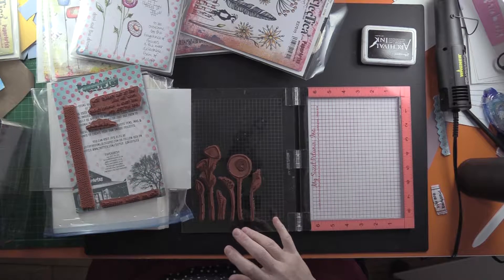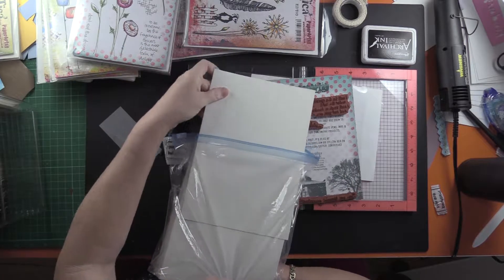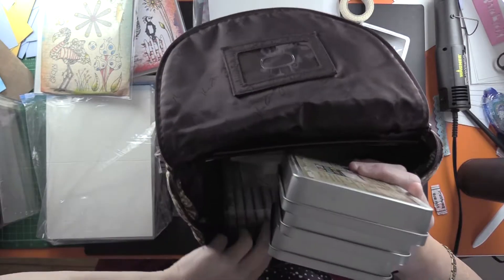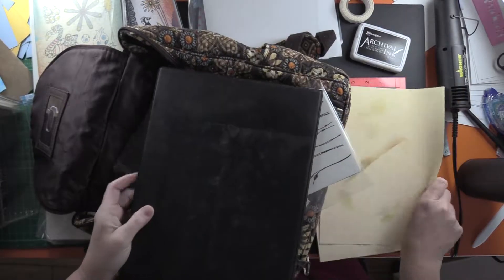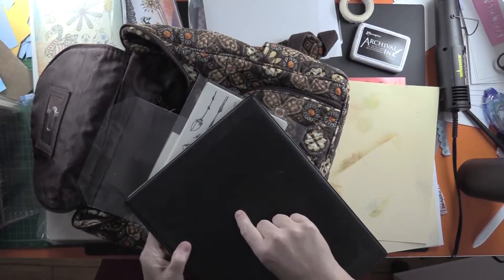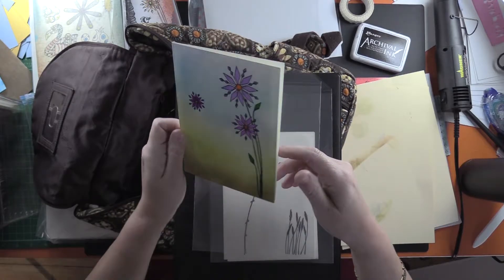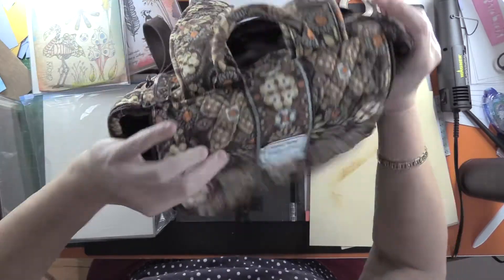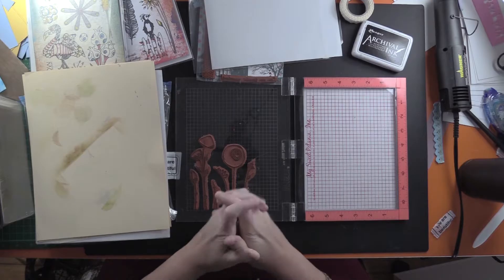My System to Make Cards On the Go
I am always on the go - being a Disabled Army Veteran and having Multiple Sclerosis, I am on the road to New Orleans and Houma and Thibodaux several days a week for appointments.  I decided that I needed to pack a bag with some pre-stamped watercolor cards and bring along some Distress Inks, Blenders, and Zig Clean Color Real Brush markers and get some cards done while on the go!

• Ranger Mini Ink 1 Inch Blending Tool, Ranger 1-inch Ink Round Ibt40965 Blending Replacement Foams, M  ——
• Pentel Arts Aquash Water Brush Assorted Tips, Pack of 3 (FRHBFMBP3)  ——

FIND ME